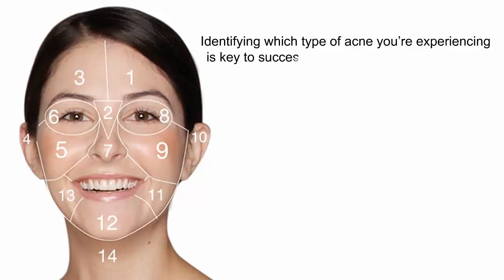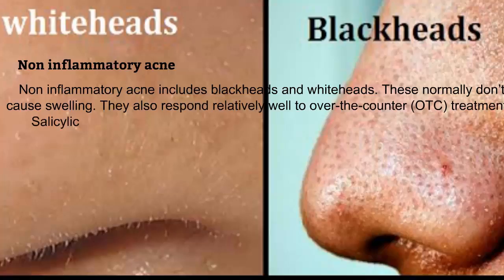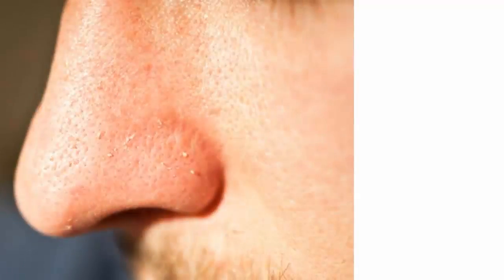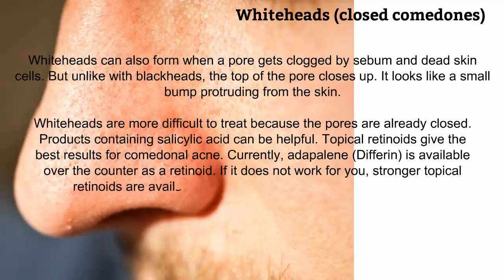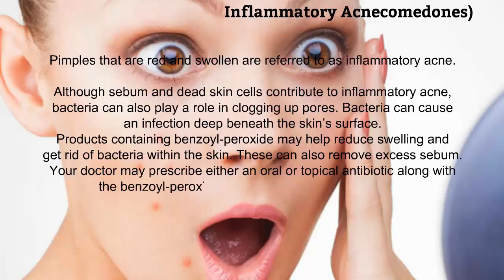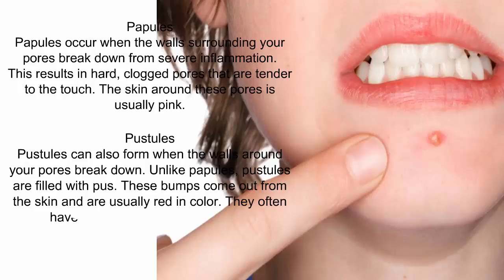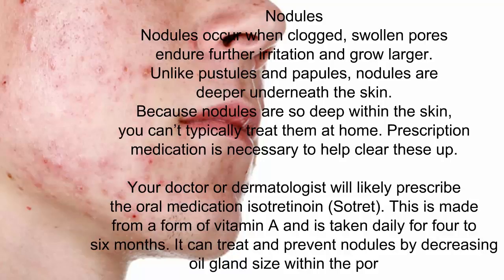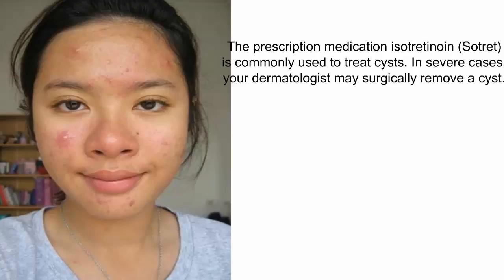Learn 6 different types of acne (Nodules,Pustules) with the indication of successful acne treatment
Video Title: Learn 6 different types of acne (Nodules, Pustules) with  the indication of successful acne treatment

Identifying which type of acne you’re experiencing is key to successful treatment. Acne may be noninflammatory or inflammatory. Subtypes of acne within these two categories include:

blackheads
whiteheads
papules
pustules
nodules
cysts

It’s possible to have multiple types of acne at once — some cases may even be severe enough to warrant a visit to the dermatologist.

Types of Acne

Noninflammatory acne

Noninflammatory acne includes blackheads and whiteheads. These normally don’t cause swelling. They also respond relatively well to over-the-counter (OTC) treatments.

Salicylic acid is often marketed for acne in general, but it usually works best on noninflammatory acne. It naturally exfoliates the skin, removing dead skin cells that can lead to blackheads and whiteheads. Look for it in cleansers, toners, and moisturizers.

Blackheads (open comedones)

Blackheads occur when a pore is clogged by a combination of sebum and dead skin cells. The top of the pore stays open, despite the rest of it being clogged. This results in the characteristic black color seen on the surface.

Whiteheads (closed comedones)

Whiteheads can also form when a pore gets clogged by sebum and dead skin cells. But unlike with blackheads, the top of the pore closes up. It looks like a small bump protruding from the skin.

Whiteheads are more difficult to treat because the pores are already closed. Products containing salicylic acid can be helpful. Topical retinoids give the best results for comedonal acne. Currently, adapalene (Differin) is available over the counter as a retinoid. If it does not work for you, stronger topical retinoids are available by prescription from your dermatologist.

Inflammatory acne

Pimples that are red and swollen are referred to as inflammatory acne.

Although sebum and dead skin cells contribute to inflammatory acne, bacteria can also play a role in clogging up pores. Bacteria can cause an infection deep beneath the skin’s surface. This may result in painful acne spots that are hard to get rid of.

Products containing benzoyl-peroxide may help reduce swelling and get rid of bacteria within the skin. These can also remove excess sebum. Your doctor may prescribe either an oral or topical antibiotic along with the benzoyl-peroxide to treat your inflammatory acne. Topical retinoids are also an important part of combatting inflammatory papules and pustules.

Papules
Papules occur when the walls surrounding your pores break down from severe inflammation. This results in hard, clogged pores that are tender to the touch. The skin around these pores is usually pink.

Pustules
Pustules can also form when the walls around your pores break down. Unlike papules, pustules are filled with pus. These bumps come out from the skin and are usually red in color. They often have yellow or white heads on top.

Nodules
Nodules occur when clogged, swollen pores endure further irritation and grow larger. Unlike pustules and papules, nodules are deeper underneath the skin.

Because nodules are so deep within the skin, you can’t typically treat them at home. Prescription medication is necessary to help clear these up.

Your doctor or dermatologist will likely prescribe the oral medication isotretinoin (Sotret). This is made from a form of vitamin A and is taken daily for four to six months. It can treat and prevent nodules by decreasing oil gland size within the pores.

Cysts
Cysts can develop when pores are clogged by a combination of bacteria, sebum, and dead skin cells. The clogs occur deep within the skin and are further below the surface than nodules.

The prescription medication isotretinoin (Sotret) is commonly used to treat cysts. In severe cases, your dermatologist may surgically remove a cyst.